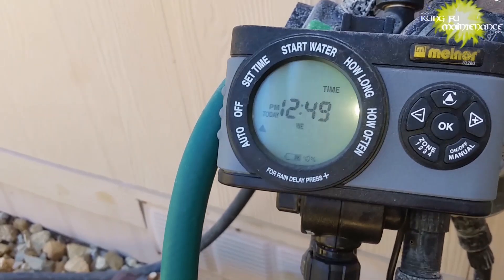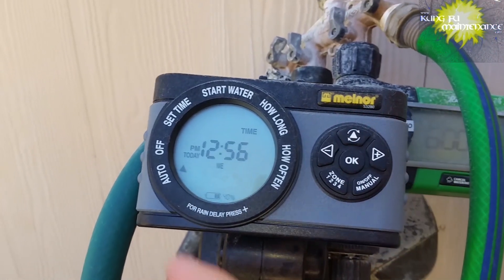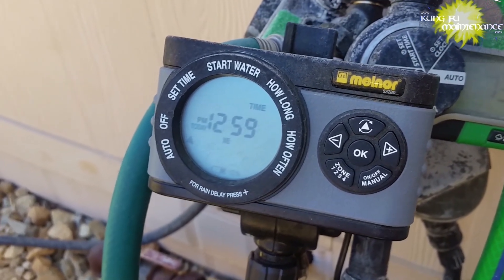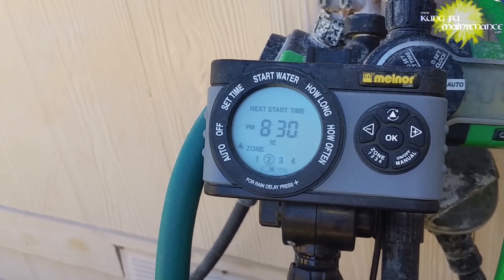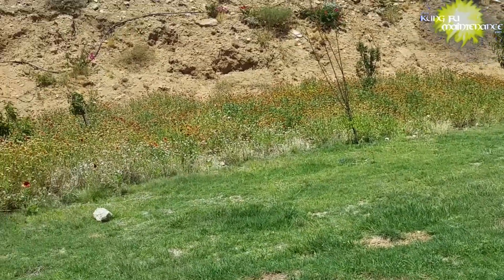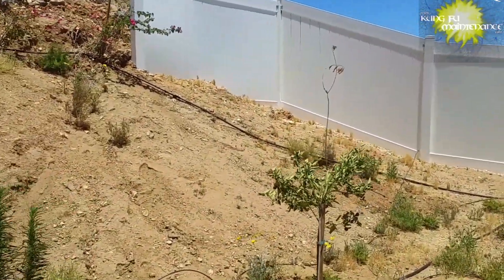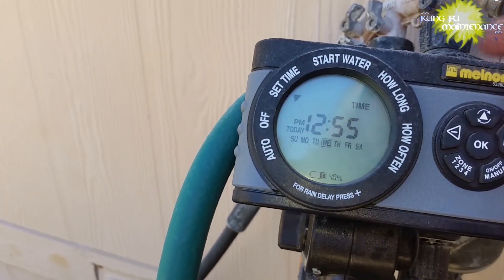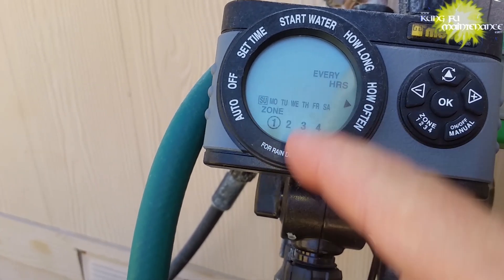Easy Mistake To Make When Programming Melnor Hydrologic Hose Multiport Irrigation Timer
Kung Fu Maintenance Shows Easy Mistake To Make When Programming Melnor Hydrologic Hose Multiport Irrigation Timer